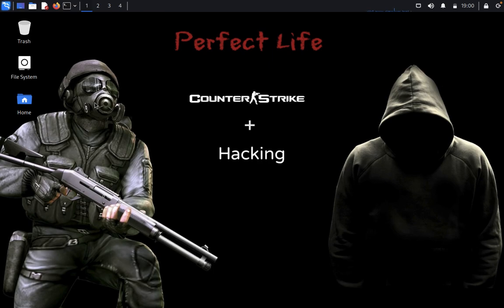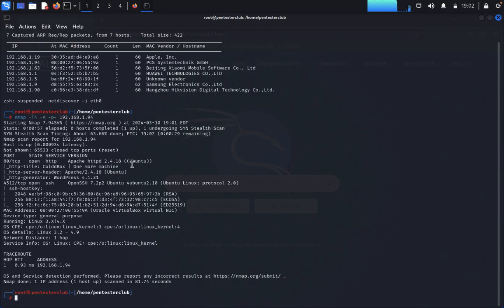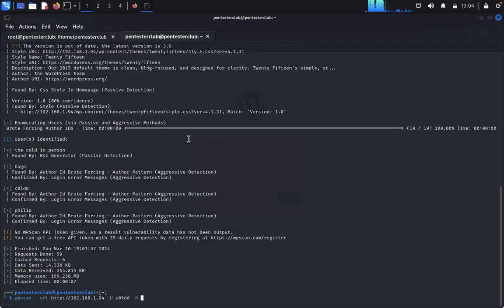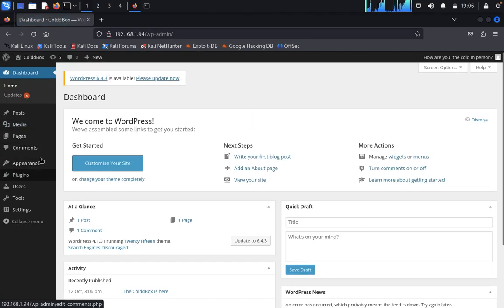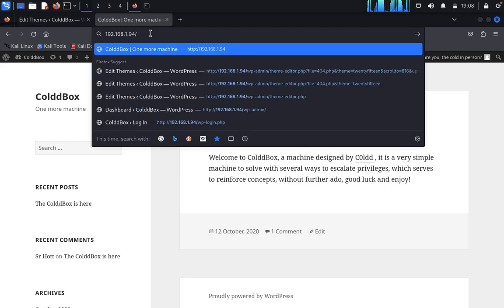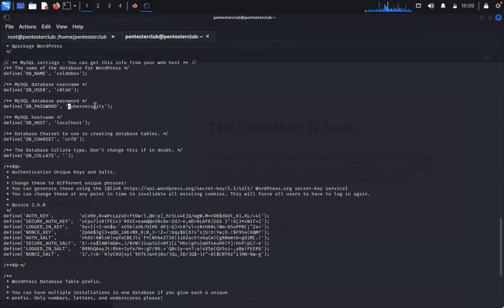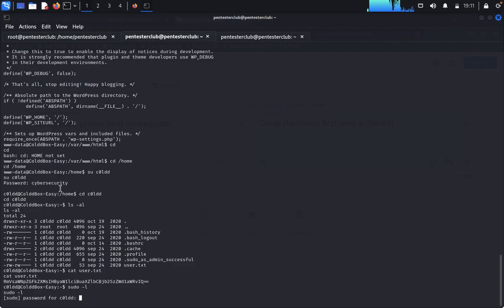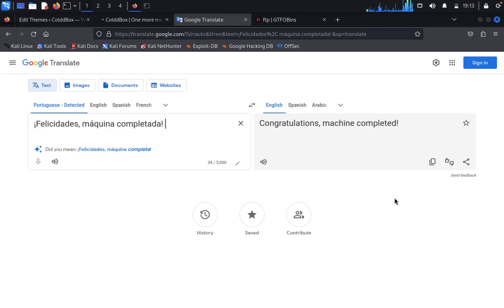Mastering Boot to Root: Penetration Testing Tutorial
In this tutorial, we will explore the concept of "boot to root" penetration testing, which involves attacking a system from its initial boot process all the way to gaining root access. From identifying vulnerabilities in the system to exploiting them and gaining full control, we will cover every step of the penetration testing process.

Whether you are a beginner looking to learn more about penetration testing or an experienced cybersecurity professional looking to enhance your skills, this tutorial is for you. Follow along as we demonstrate techniques, tools, and methodologies used in boot to root penetration testing.

By the end of this tutorial, you will have a solid understanding of how to conduct successful boot to root penetration tests and improve the security of your own systems. Don't miss out on this opportunity to master the art of penetration testing and become a more proficient cybersecurity practitioner.